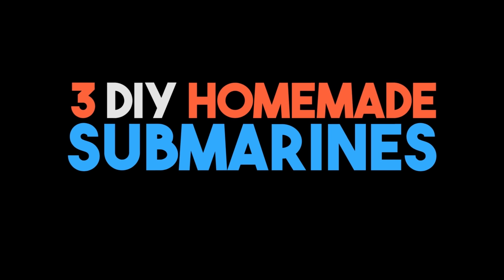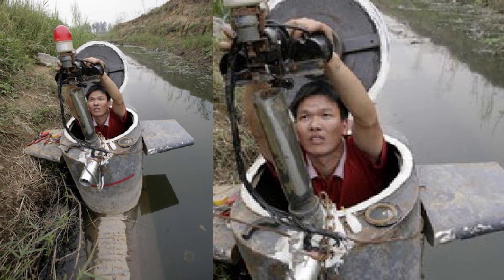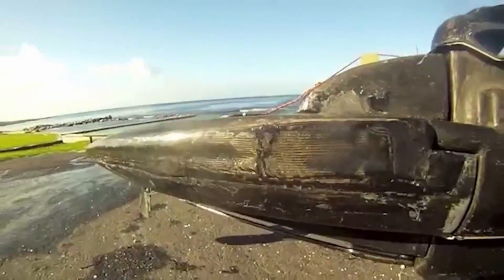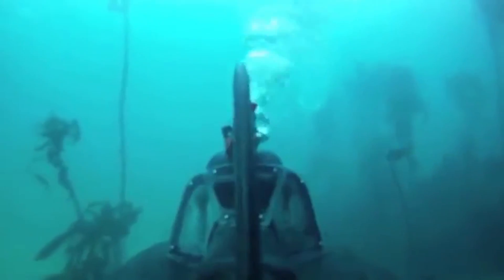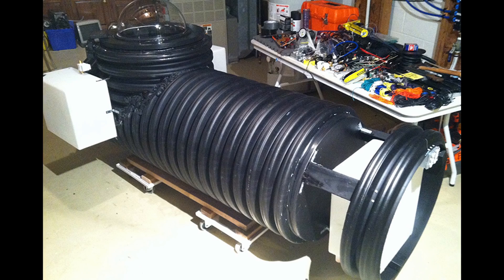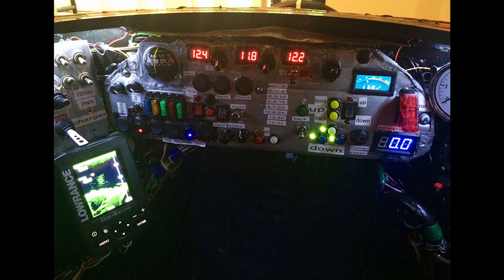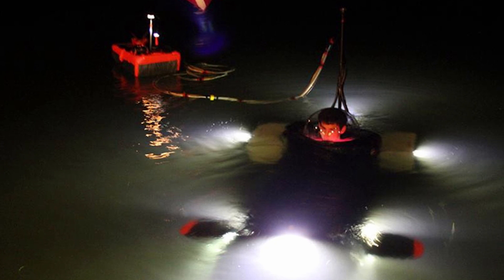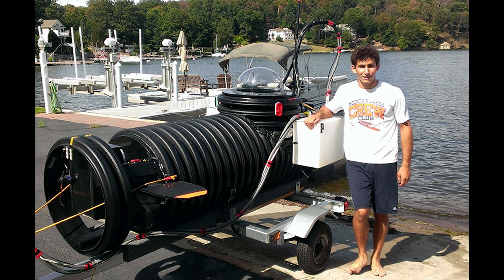3 DIY Homemade Submarines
3 DIY Homemade Submarines
3. DIY Steel Submarine
-Built in 2008, Tao Xiangli built this 21 foot, single passenger submarine for just over $4,600
-While a submarine built for under 5 grand may seem cheap but considering the area of China Tao Xiangli is from this is around a year’s salary in China.
-He built this submarine out of refashioned metal barrels and spare parts from thrift stores and secondhand markets.
-The sub weighs 1 ton has headlights, pressure meters, oxygen supply, monitoring cameras and a tv.
-Tao has only tested the submarine in landlocked waters in Beijing and hasn’t yet been able to test the sub at it’s full depth of 10 meters or 32 feet.
-He’s paid for this hobby, if you can call it that by working at a karaoke bar.

2. Subo Kayak Submarine
-Olivier Feuillette an experienced kayaker decided one day that kayaking on top of the water just was not exciting anymore which is where he got his idea for the kayak submarine.
-This submarine doubles as a functional kayak when you want to enjoy the sun and a sea worthy submarine to get those awesome underwater views
-Once the hinged hatch is sealed, an oxygen tank provides all the oxygen needed for a journey under the sea, a CO2 filter can be used as well to extend the Subo’s air supply up to 3 hours.
-Now you must be thinking how does he paddle the kayak when it’s underwater right?
-Well Olivier built in a rudder that moves like a whale or fish fin that is human powered.
-The major downside to this is the harder you work at powering the fin the more oxygen you waste in the cabin.
-What do you guy’s think, cool DIY Submarine or potential underwater coffin?

1. Drainage Pipe Submarine
-Justin Beckerman built the Nautilus, a single person scrap part submarine.
-The sub came together when from scavenged parts like an abandoned soda fountain machine he found in a parking lot.
-He pulled out a compressed-air regulator and other smaller parts from his parking lot find.
-The 18 year old wanted to build a personal submarine to travel around Lake Hopatcong in New Jersey.
-This is actually the 2nd submarine Justin has built, the first one was simply too cramped so with the 2nd version he convinced his parents to buy a section of 2 foot wide, 8 foot long drainage pipe so he could sit upright with legs extended.
-This sub is entirely built with no welding, everything is put together with glue and screws and can dive to 9 meters or 30 feet.
-A skylight made of ¼ inch thick acrylic was added to the top as well as four 10 gallon plastic water containers were added as ballast tanks for stability and the ability to raise or lower the submarine in the water.
-The sub uses a four way splitter to supply air to each of the tanks and solenoid valves control the compressor to pump air.
-A trolling motor gives this submarine life, or ability to move through the water
-It took 6 months to design and build the submarine at a cost of around $2000.
-After first testing the sub in a bathtub, then an handful of tests in the lake Justin was able to submerge this sub for 30 minutes in a deeper section of the lake while being able to communicate with her parents by running a radio antenna up to a float.
-His first problem occurred while testing this sub when he quote “ran out of oreos” deep in the lake.